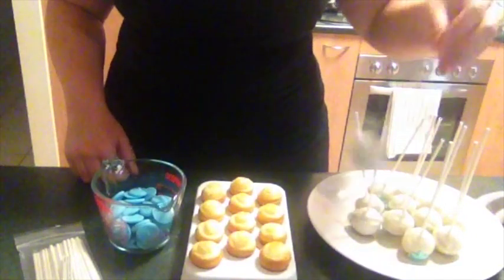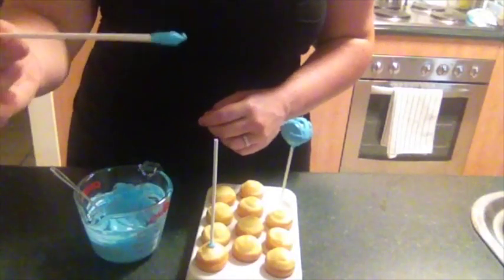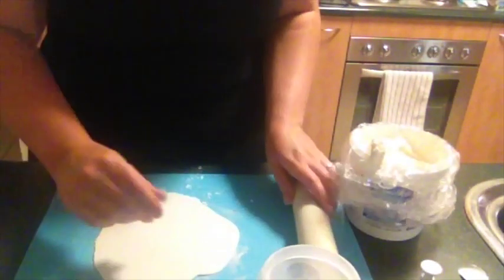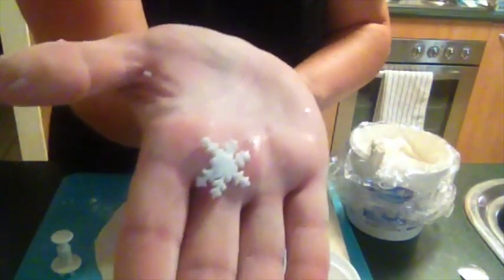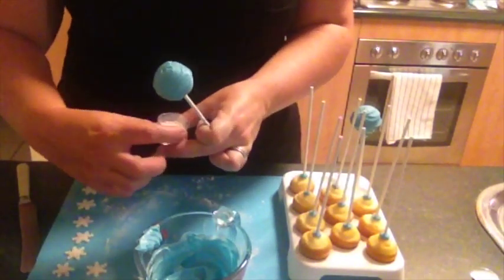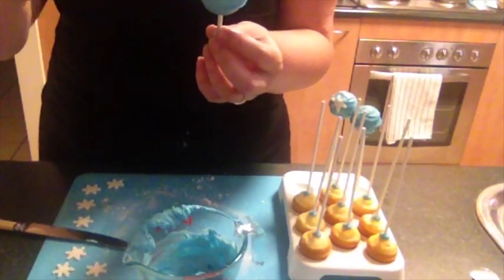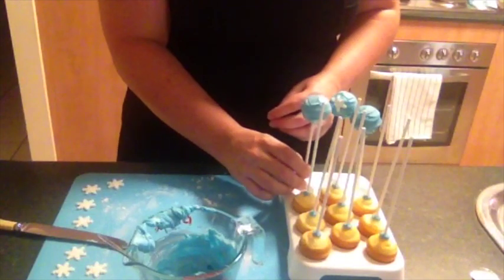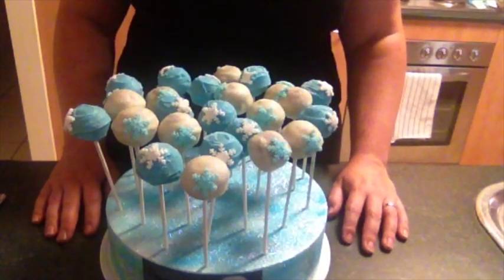Making Disney Frozen Inspired Cake Pops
Here we make Frozen Inspired Cake Pops for my daughters 7th birthday.  Hopefully you'll find it helpful.